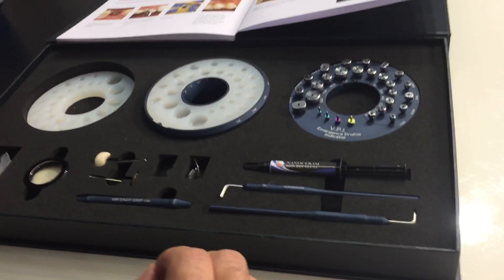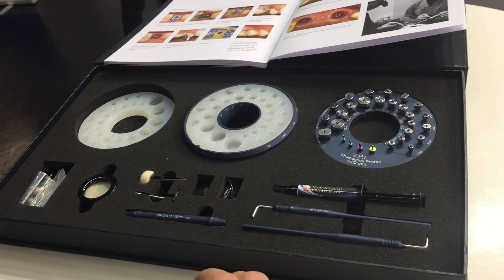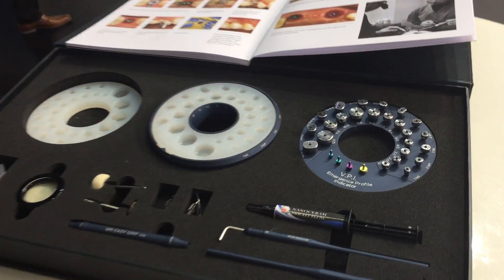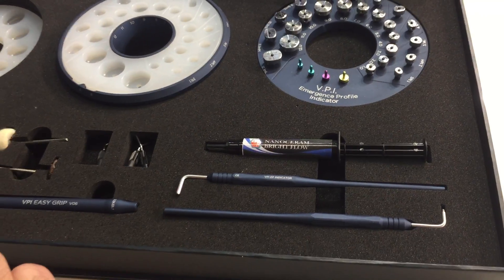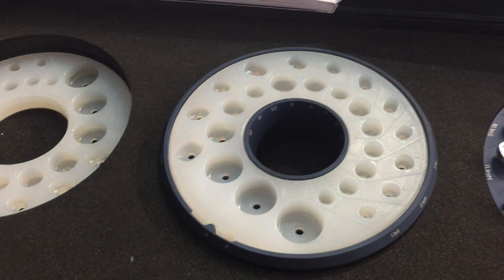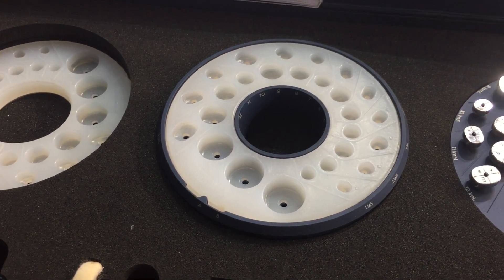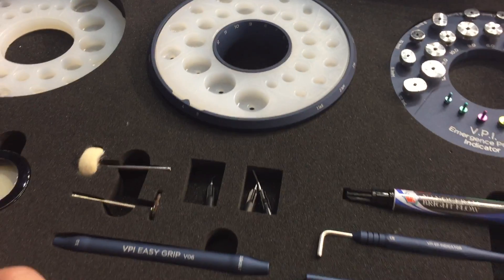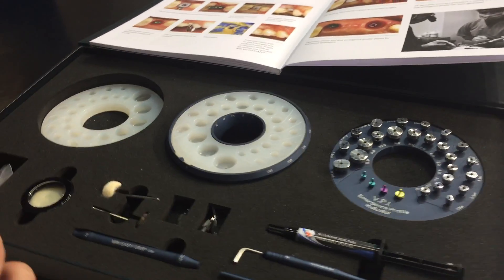IDS 2017: Checking out the newest emergence profile solution from Innovato Holdings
Ioannis Vergoullis, DDS, MS, and CEO of Innovato Holdings, shares his new Emergence Profile Management System kit with DPR. The VPI EPMS kit is designed to contain all of the tools needed to create the optimum natural emergence profile.